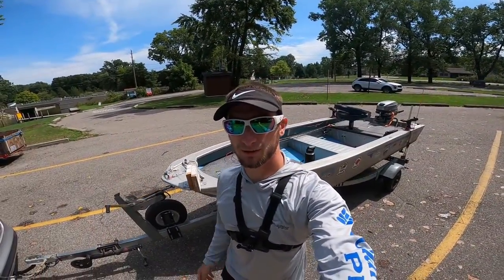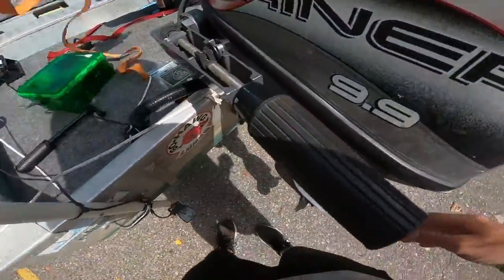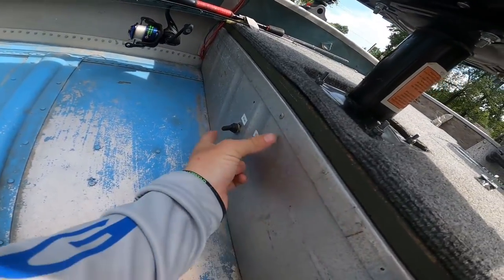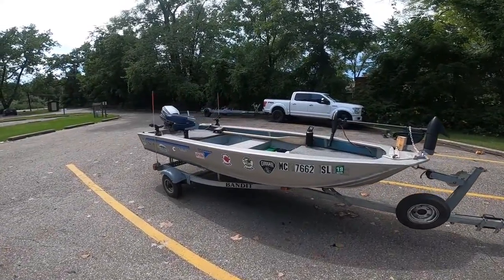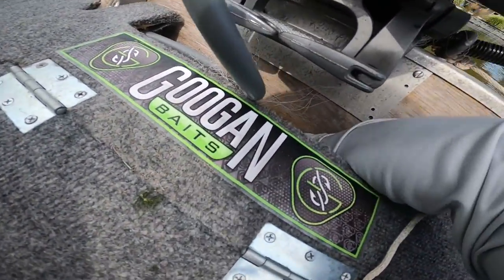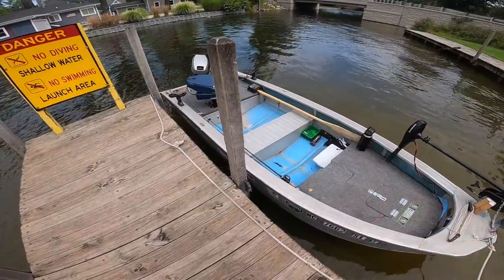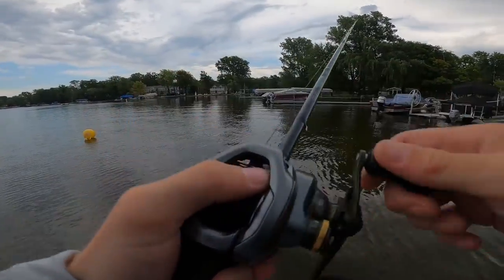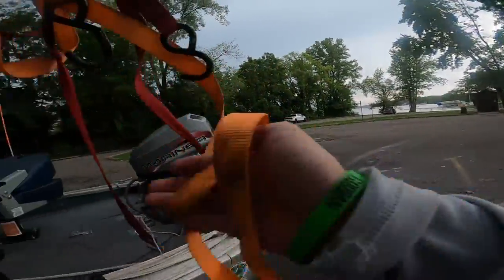How to launch a boat BY YOURSELF WITHOUT getting in the water!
What's up y'all!

In this video I show you guys how I launch my boat all by myself. I personally know a lot of people that like to go out and fish alone, and in this video I cover how I get my boat off the trailer all by myself.

I also don't drive a very big car at all, no truck, jeep, SUV, I drive a 2017 Ford Fusion. It tows my 10ft Jon boat around with no problems and I've found it works perfect for me.

Keep Reelin'